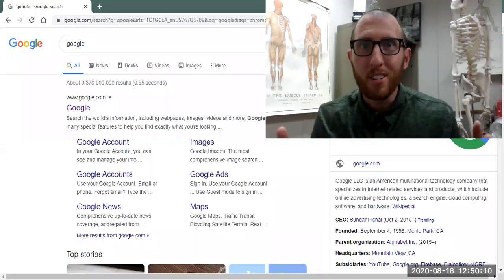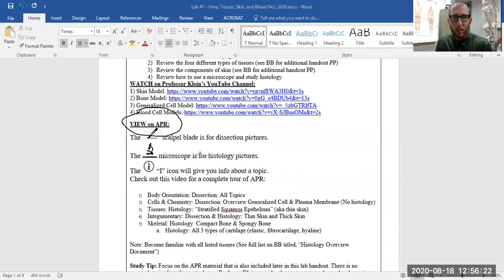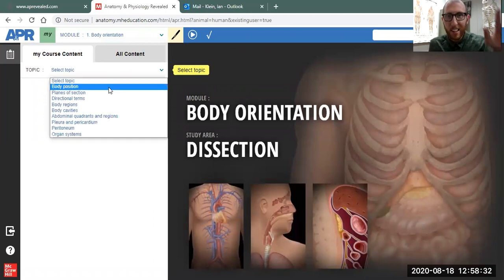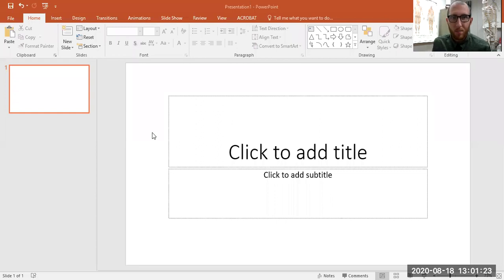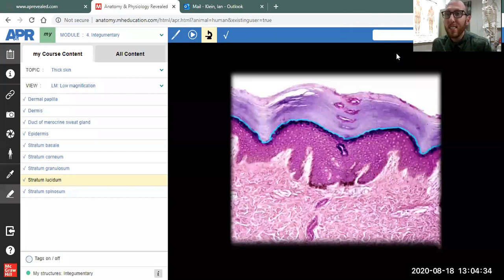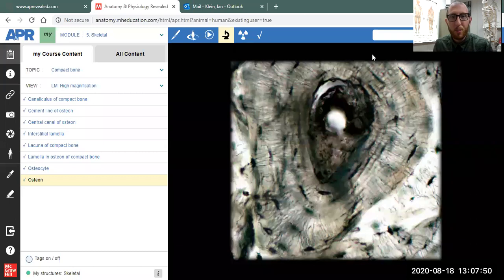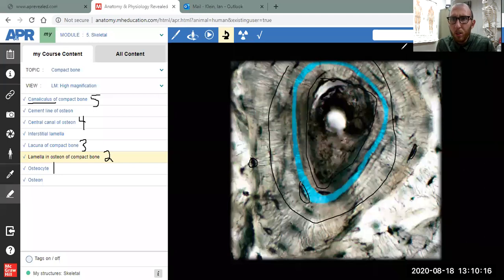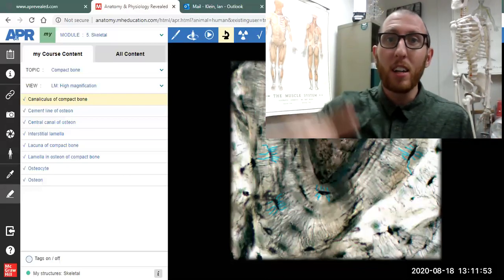How to Use Anatomy & Physiology Revealed (APR) Website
Includes:
How to navigate APR website
How to highlight a structure
How to get more info on a structure
How to change the highlight color
How to Copy/Paste a Photo
Bonus: Professor Klein covers the 5 structures that make up an osteon.